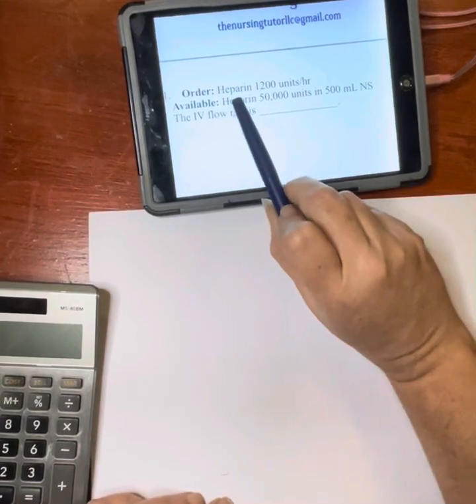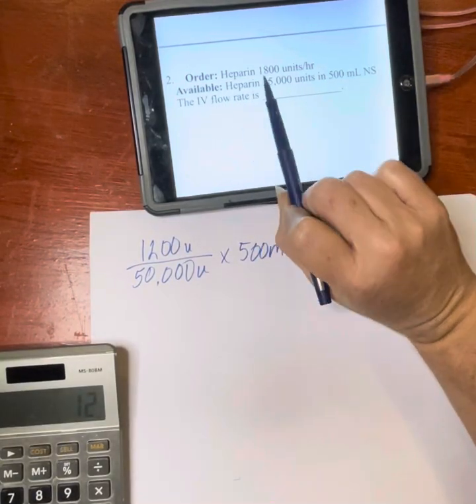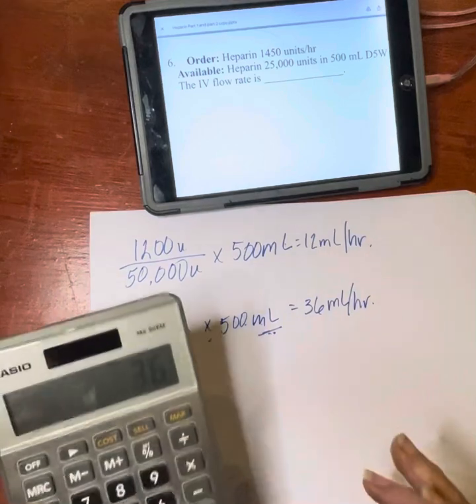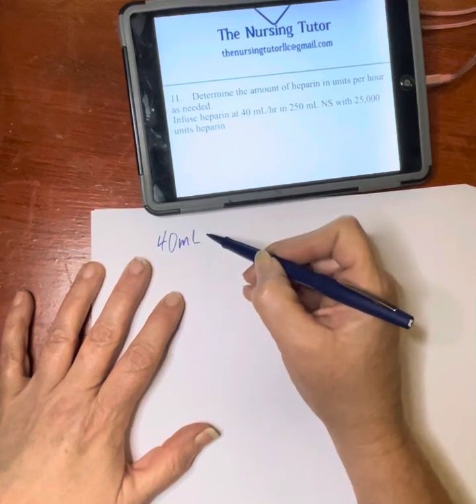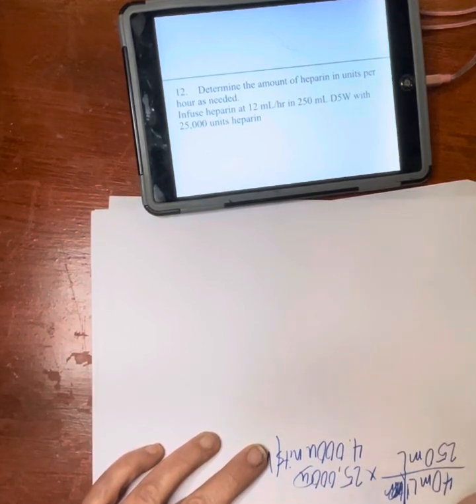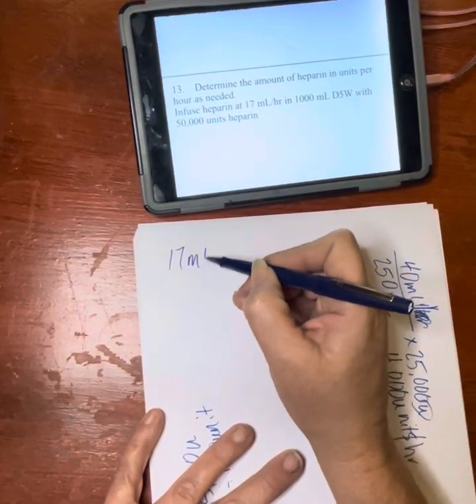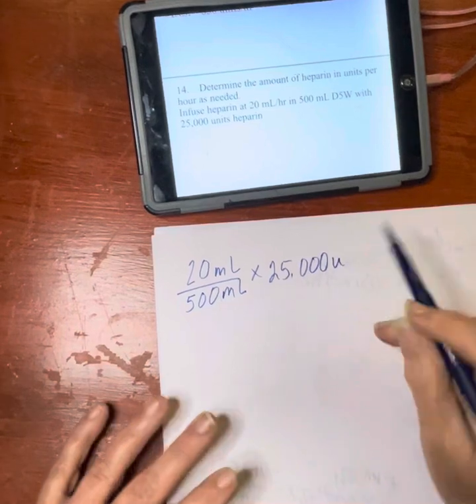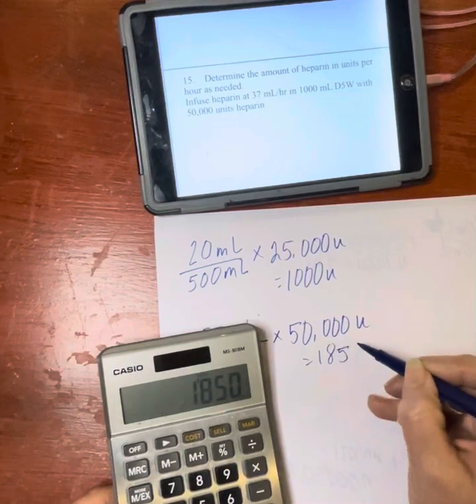Heparin drip calculations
This video cover calculating Heparin for mL/hr and units/hr using a simplified method that ensures the correct answer.